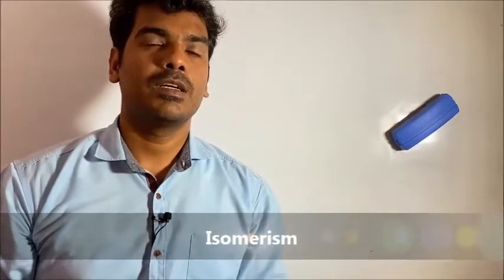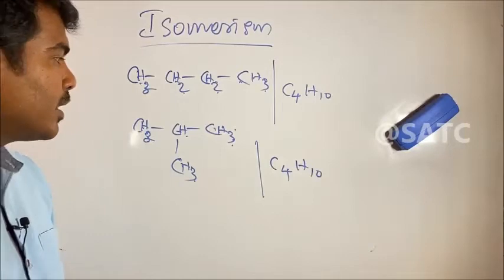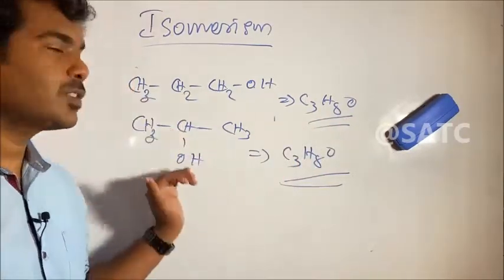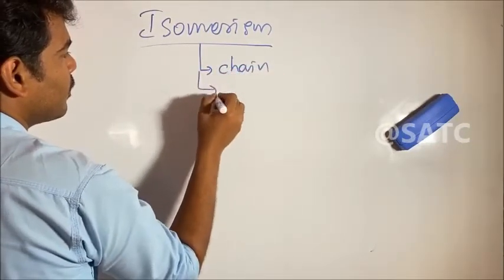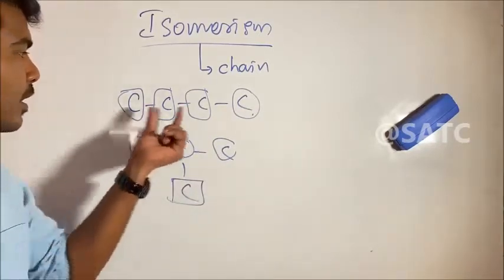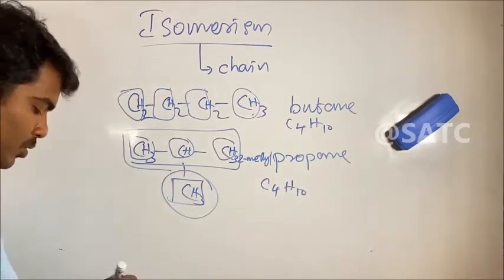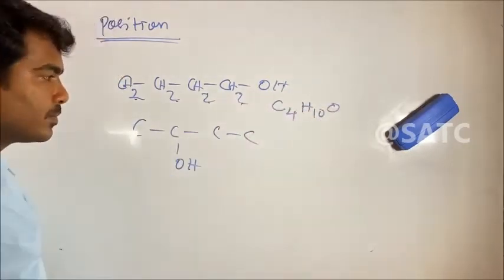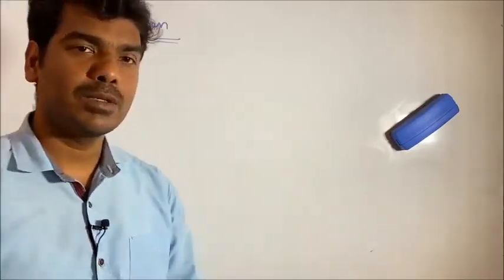Class 10 |chemistry | Chapter 6| Organic Chemistry|Part 13| Chain And Position Isomerism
This video Includes the 6 th cahapter of Kerala SSLC Chemistry- Organic Chemistry Nomenclature and Isomerism .In this video Mr.Sunny Thomas CT (The Director of SATC) Introduce the concept of Organic chemistry.This video series covers all topics in Chapter 6 of Class 10 CHEMISTRY - KERALA STATE.